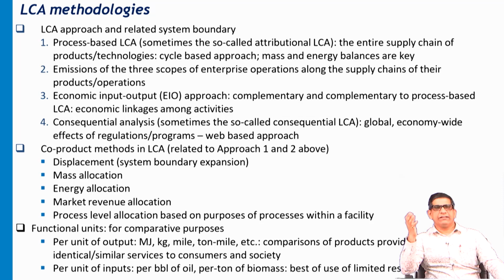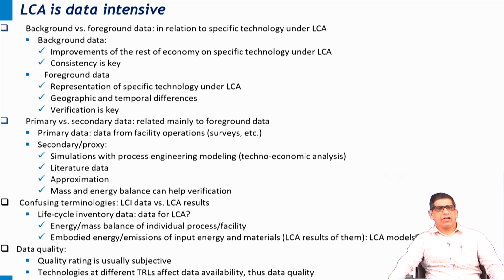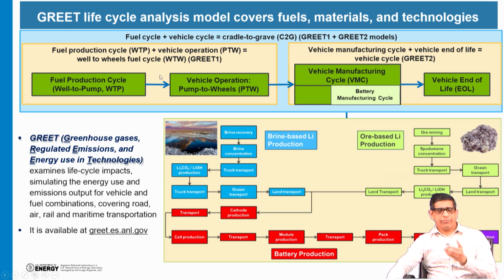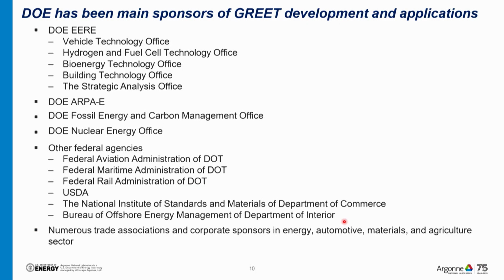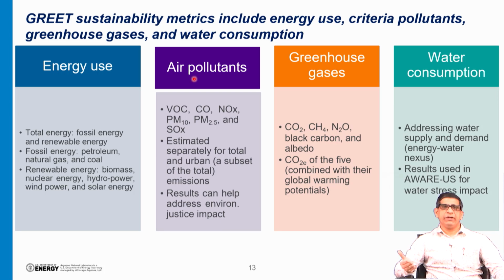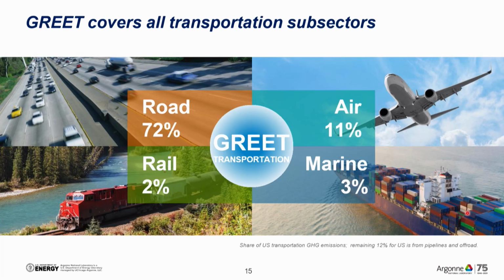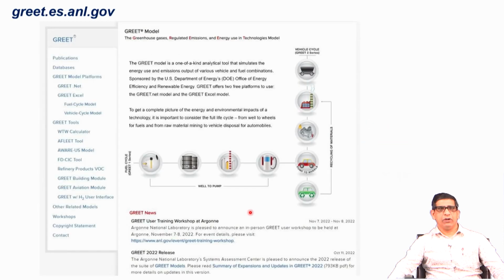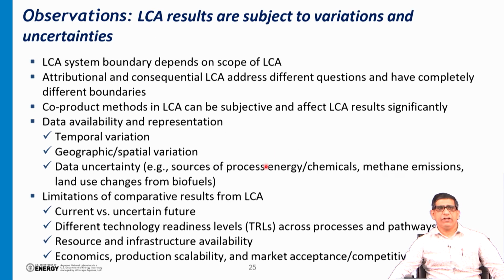Lecture 1 Introduction to GREET model – from Indian Perspective